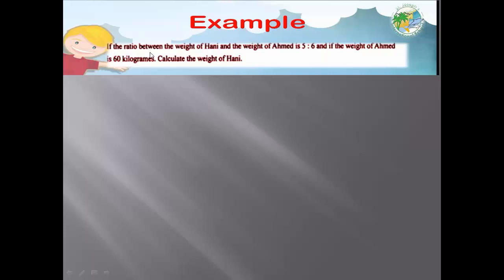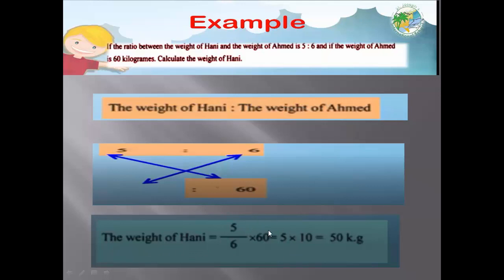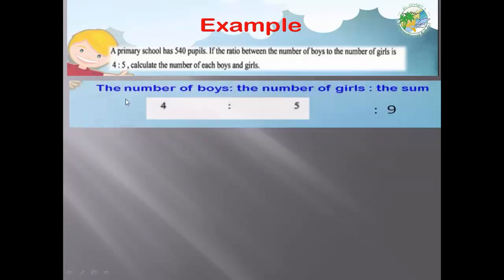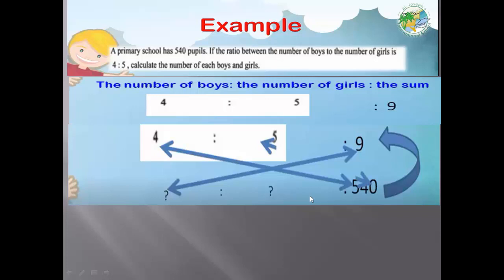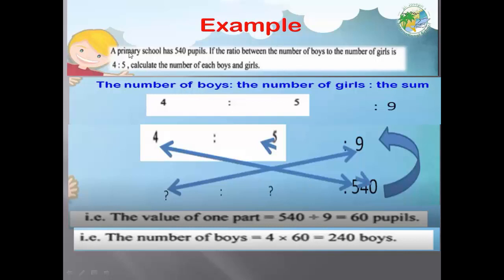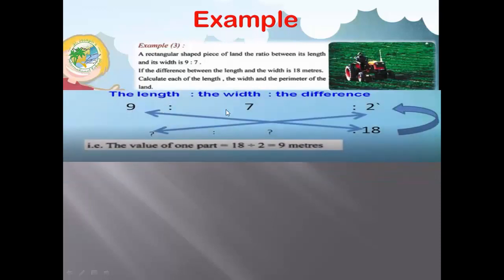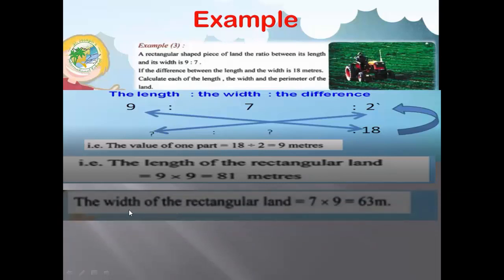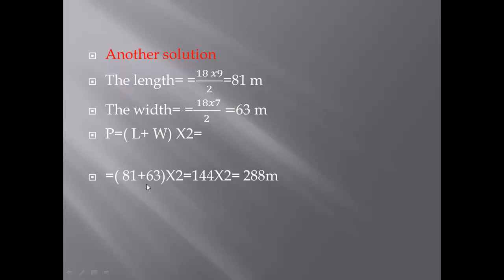prim6 T1 unit1 lesson3 miscellaneous exercises on ratio and its properties